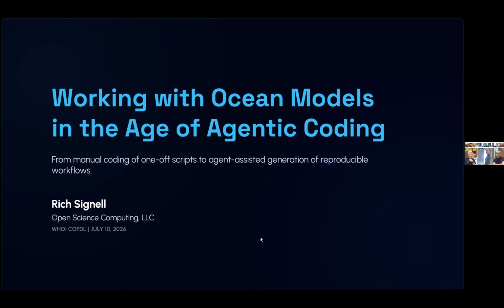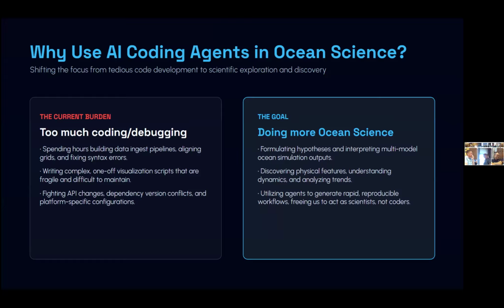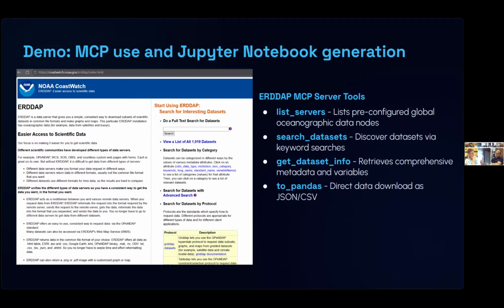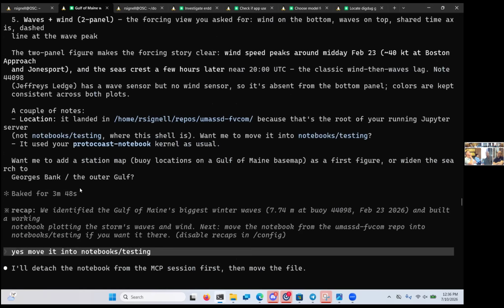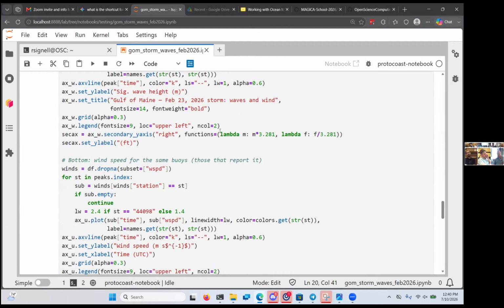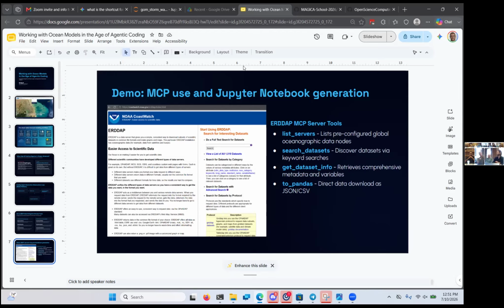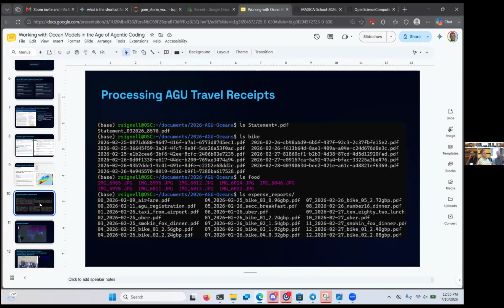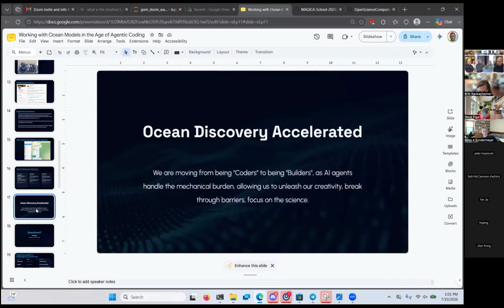Working with Ocean Models in the Age of Agentic Coding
WHOI COFDL Talk, July 10, 2026